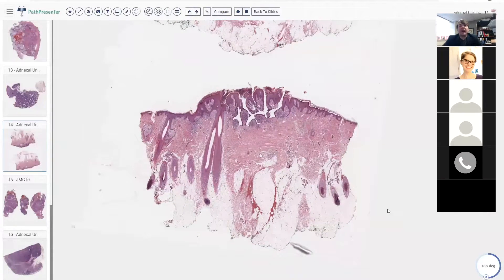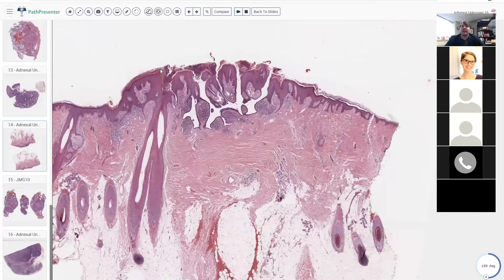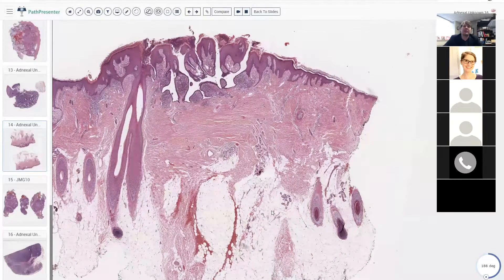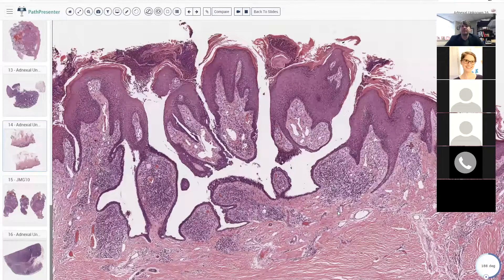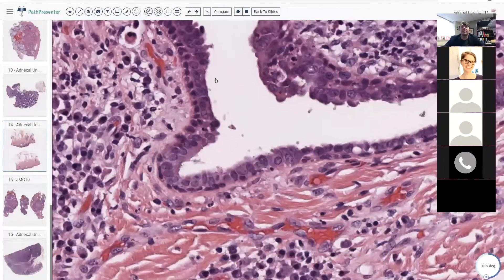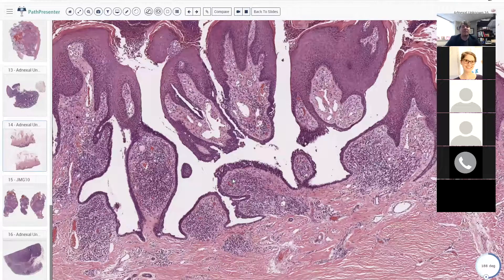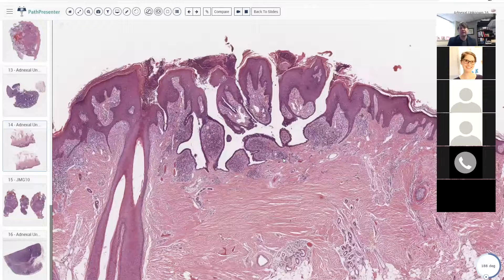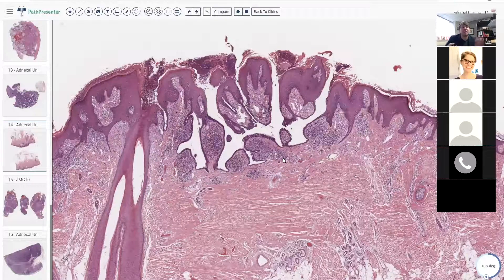Syringocystadenoma Papilliferum (SCAP) arising in Nevus Sebaceus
This is an excerpt from a virtual lecture that I delivered via the Zoom app to the dermatology and pathology residency programs at McGill University in Montreal, Quebec, Canada on March 26, 2020.